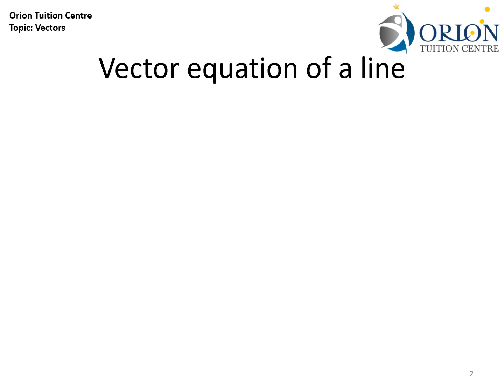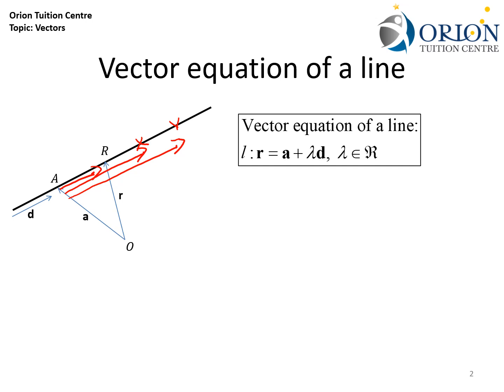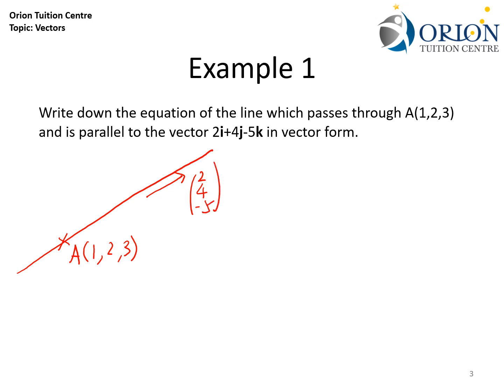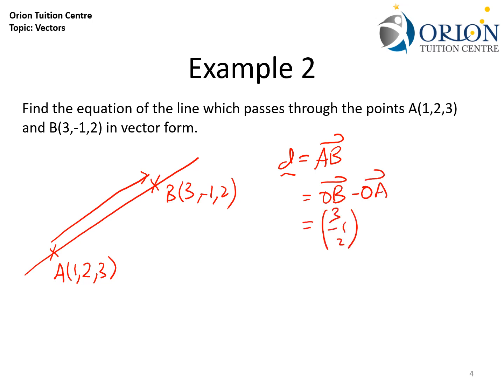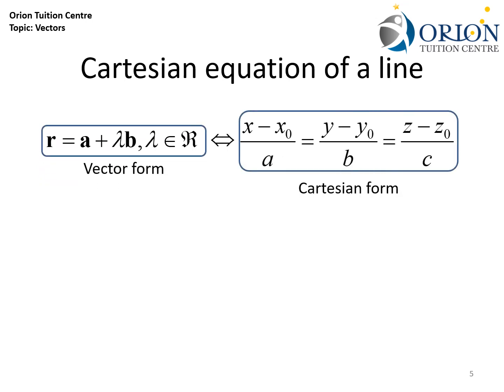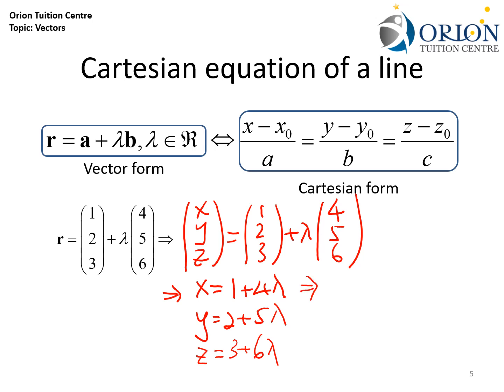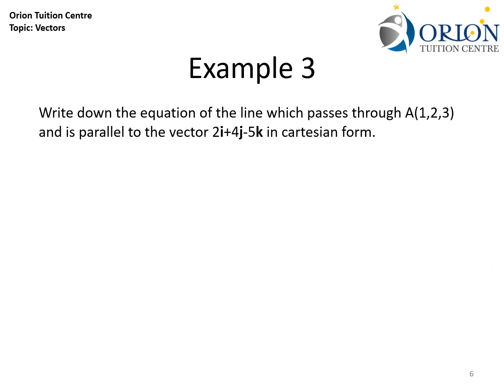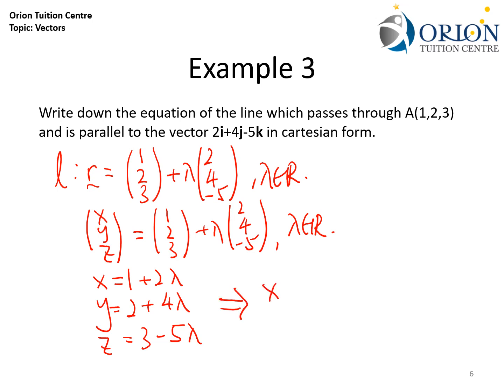Vectors 3 - H2 Maths 9758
Vectors 3: Equations Of Lines In 3D Space - H2 Maths 9758